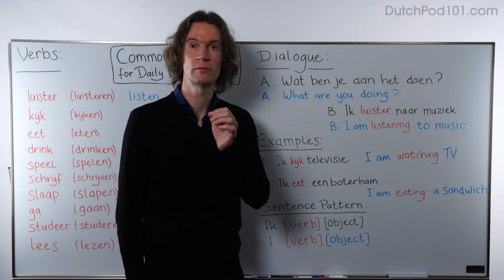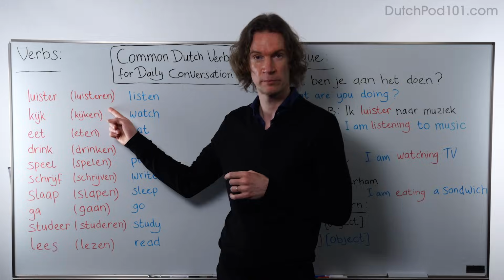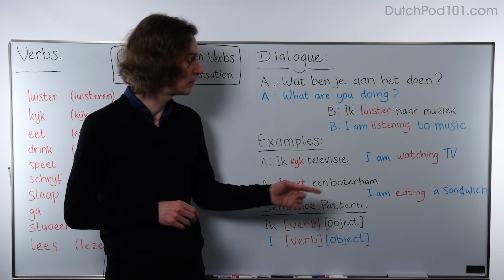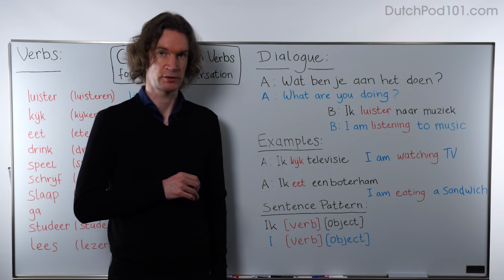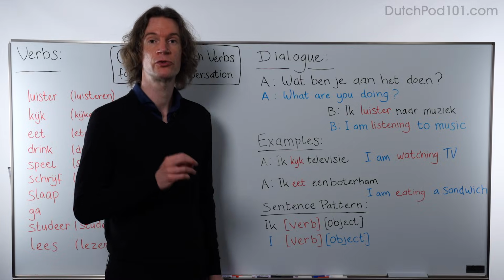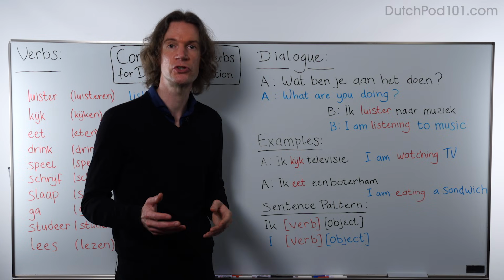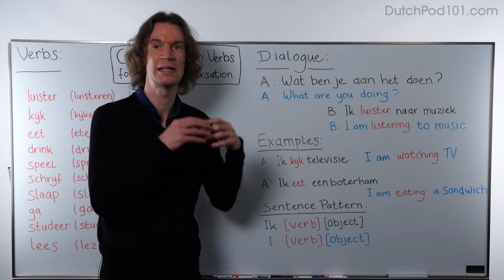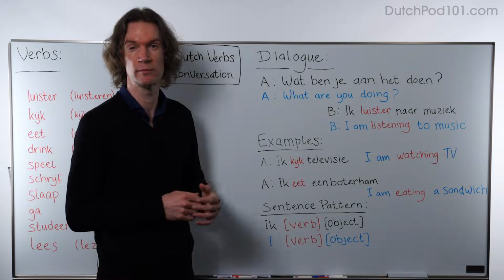Most Common Verbs in Dutch Everyday life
← Start speaking Dutch like a native, click here and access the best resources to improve your speaking, listening and reading skills!.

If you understand Dutch but can't speak it, this video is for you because we will help you improving your Dutch speaking skills!

In this video, you'll learn Dutch top 10 most common verbs for everyday life. If you want to start learning Dutch, this video is made for you. Our host expresses herself in English and simple Dutch, with subtitles. This video will challenge your reading and listening comprehension skills and help you progress in your Dutch study.